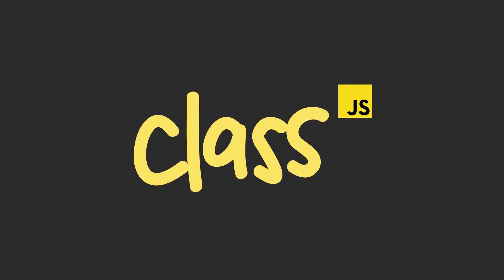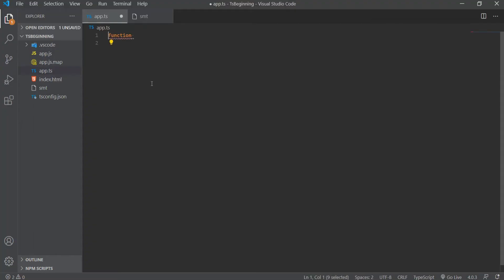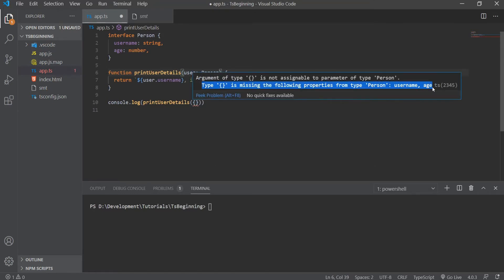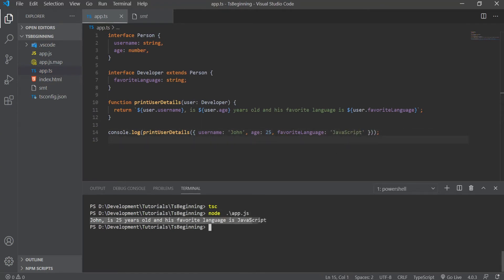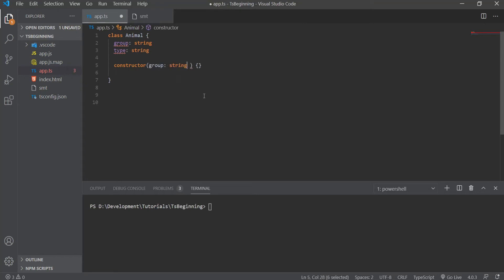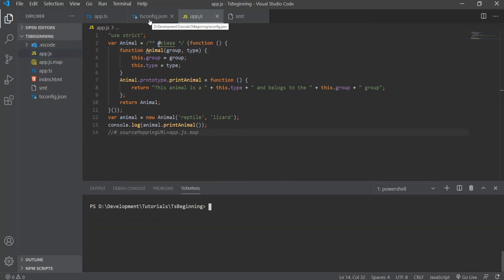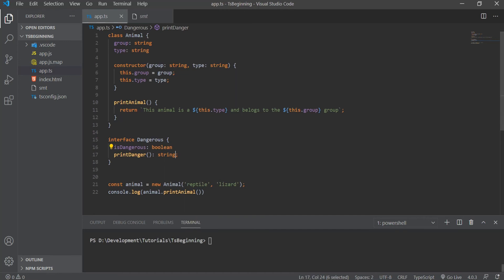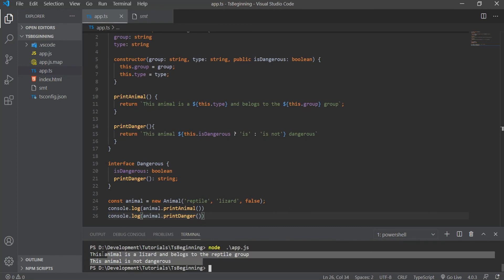TypeScript #4 - Interfaces, Classes and Implementing an Interface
- Hi. In this video we take a look at  Interfaces, Classes and Implementing an Interface